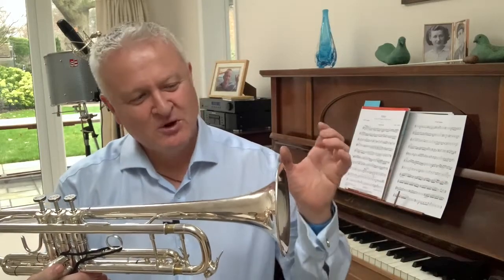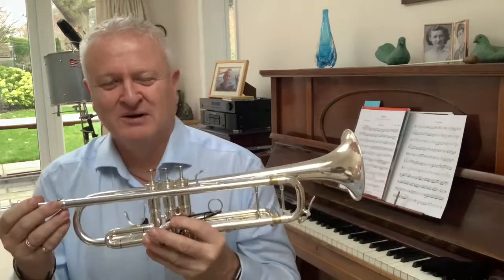Mike Lovatt presents the new Smith Watkins Trumpet